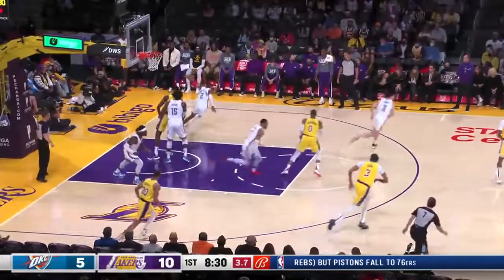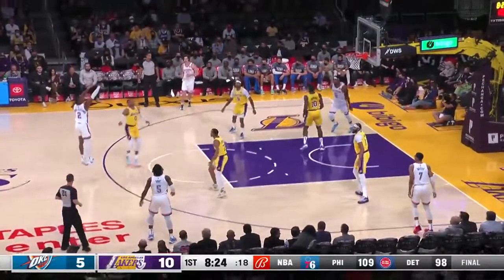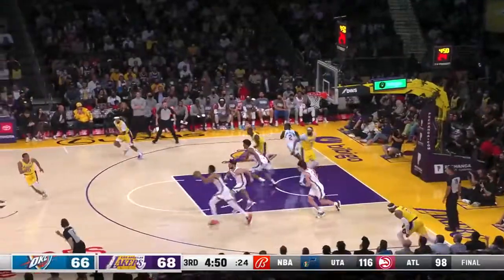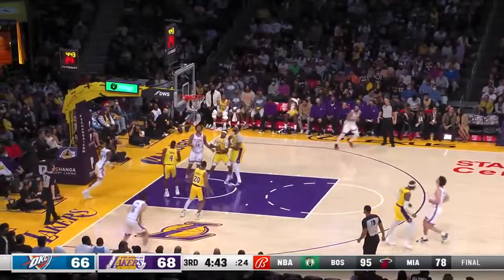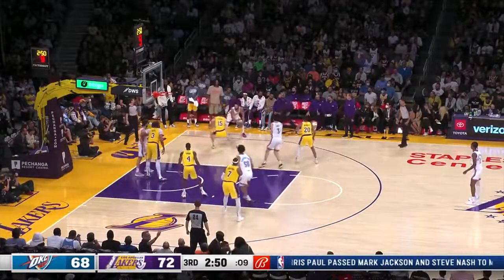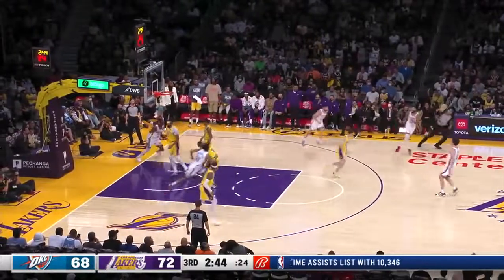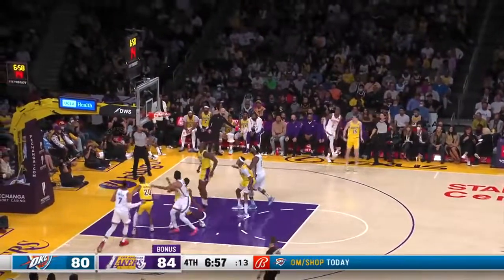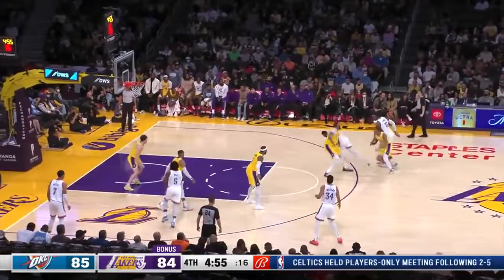Shai Gilgeous-Alexander leads the way in the OkcThunder comeback win with 28 PTS